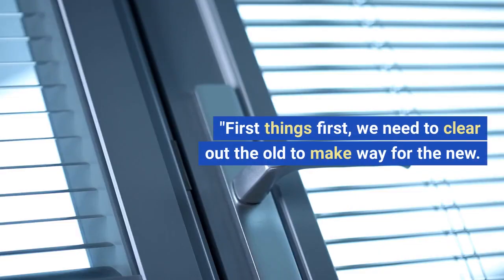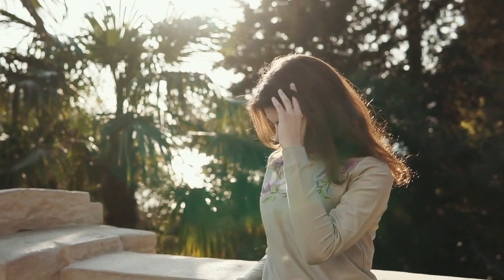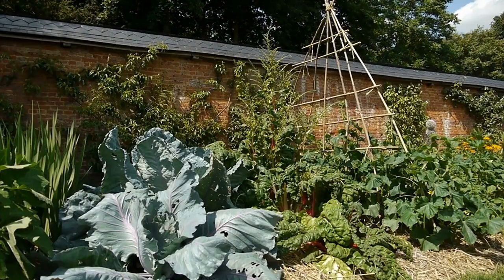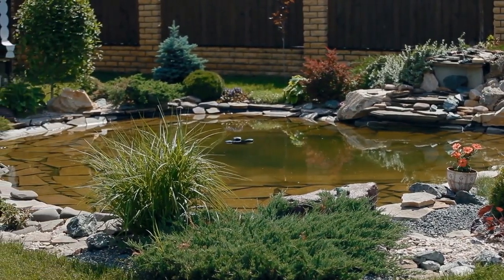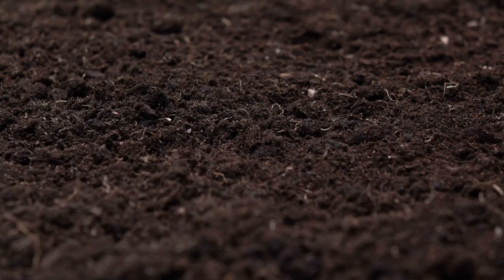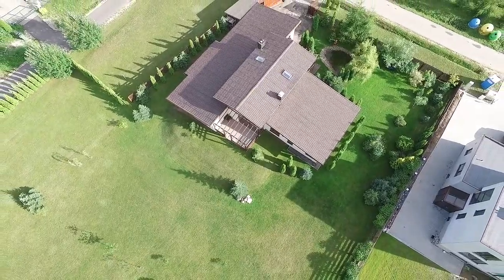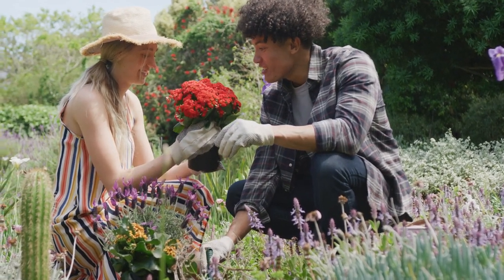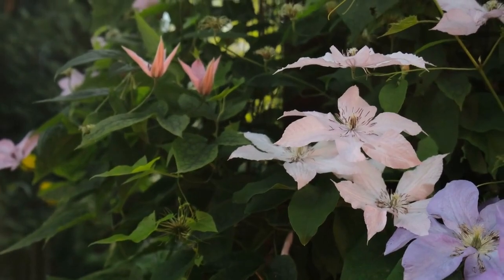How to Design a Picture-Perfect Side Garden that Will Amaze You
Hey there, gardening enthusiasts! Today, we're taking you on a journey to explore the magic of side gardens – those hidden gems that can transform the often-neglected spaces beside our homes into stunning pockets of nature.

🏡 Have you ever glanced at that narrow strip of land alongside your house and wondered how to make the most of it? Well, you're in luck, because we've got all the tips and inspiration you need to turn your side garden dreams into reality.

In this video, we'll walk you through the step-by-step process of designing and creating a side garden that's not only visually appealing but also functional. We'll discuss the importance of choosing the right plants and how to arrange them for maximum impact. Whether you have a small side yard or a spacious one, we've got ideas that will suit every space and style.

🌷 From selecting the perfect mix of flowers to creating a relaxing oasis with cozy seating, we've got you covered. Plus, we'll share some pro tips on maintaining your side garden to keep it looking lush and vibrant throughout the seasons.

So, if you're ready to embark on a gardening adventure that will breathe new life into your home's exterior, hit that play button and join us on this side garden journey.

Let's make your side garden the envy of the neighborhood – one leafy step at a time! 🌿🌸

gardening
garden ideas
gardening quotes
garden decor ideas
garden wallpaper
garden drawing
garden party aesthetic
garden designs
gardening design
gardening plans drawing
garden landscaping
gardening landscaping
garden quotes
garden outdoor
garden bar aesthetic
garden house
garden design plans drawing
garden patio
gardening painting
garden painted
garden party
garden drawings
garden inspiration
gardener quotes
garden furniture
garden aesthetic
garden design
gardening aesthetic
gardener aesthetic
garden tattoo
gardening tattoos
gardening tattoo
garden tattoos
gardener tattoo
garden tattoo sleeve
garden nails
gardening nails
garden tools tattoo
garden tools tattoo ideas
garden aesthetics
gardening aesthetics
garden decor
garden decoration
garden
gardening wallpaper
garden wedding
garden tattoo ideas
gardening tattoo ideas
garden sleeve tattoo
gardening drawing